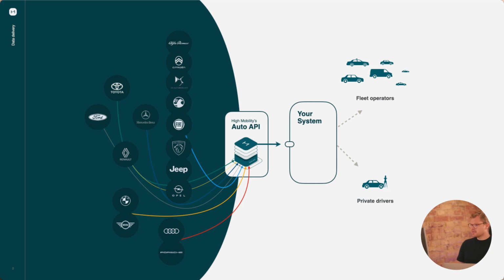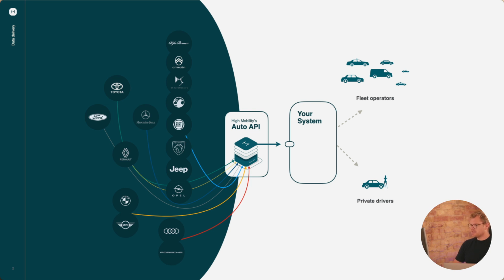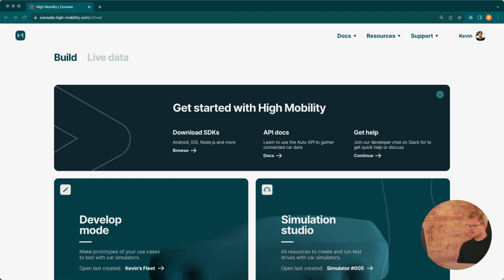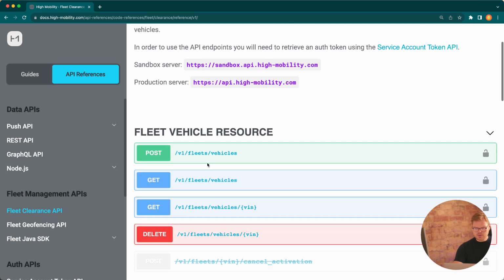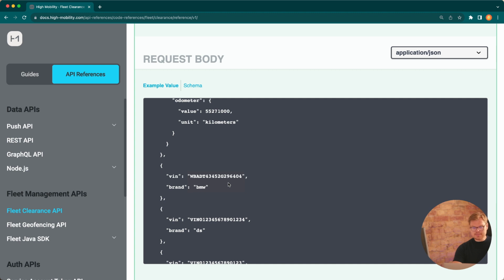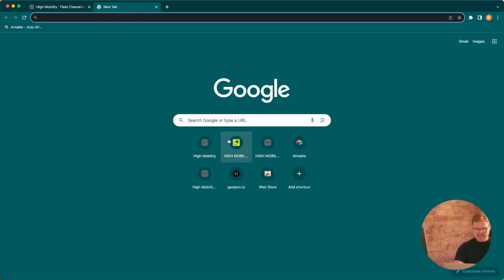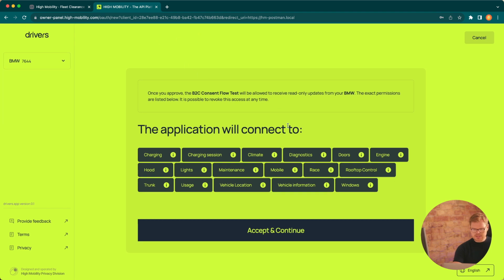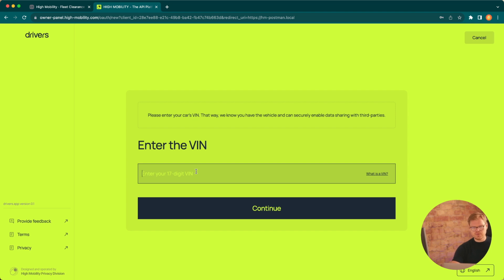What is the difference between fleet vehicles and privately owned cars? | Open Dev Training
This Open Dev Training discusses the crucial distinctions between fleet vehicles and privately-owned vehicles and their impact on vehicle activation and data availability. We highlight these differences on an overview diagram, showcasing High Mobility’s role between vehicle manufacturers and customers.
Fleet operators can be fleet owners, rental companies, or software solution providers integrating live data, while private drivers are individual consumers using data-compatible services.
Differentiation is essential due to varying technical integration and GDPR requirements.
Fleet vehicles are typically commercial, whereas private vehicles are owned by individuals. This distinction affects data consent processes and technical considerations, especially when activating a single private driver or multiple fleet vehicles.
The activation process differs between the two segments. For fleet vehicles, cars can be added using our fleet clearance API. This process is consistent across all brands supporting fleet use on our platform.
For private drivers, consent is obtained visually using our built-in flow to digitally capture consent.
In this video, we illustrate the process for private drivers, where they log in, review data requests, and grant consent. We also highlight how the fleet clearance API can be used. Differences in data availability between use cases are explained in our documentation.